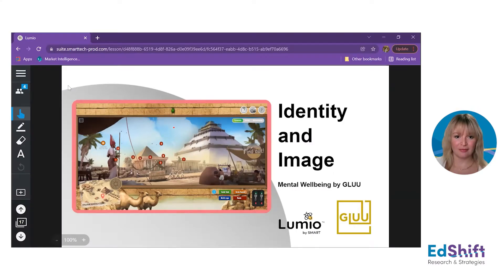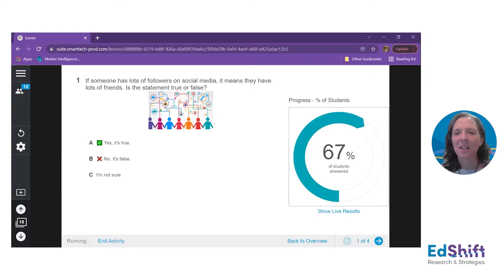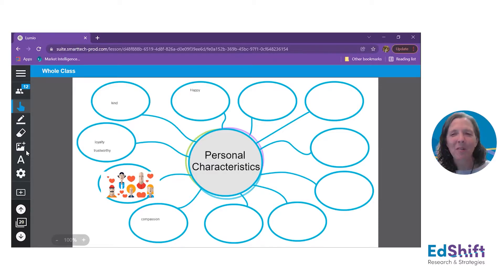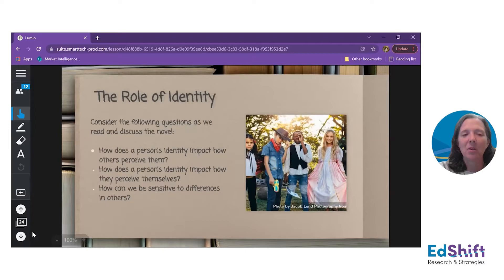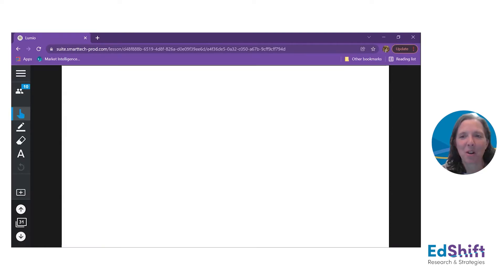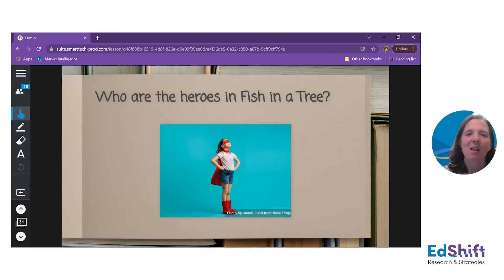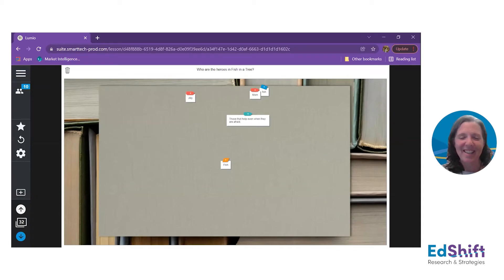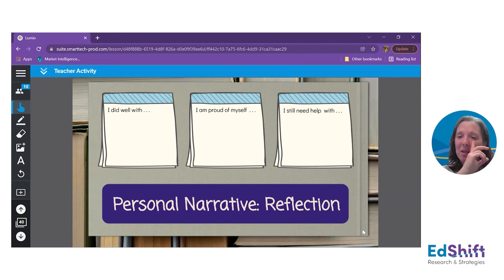Lumio Lesson in Action: Identity and Image, Ed Shift Webinar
In this recorded webinar, discover a lesson on Image and Identity and see how student agency and SEL skill development are woven into everyday classroom instruction.

Listen to the EdShift Podcast (also available on Google Podcasts and Spotify)